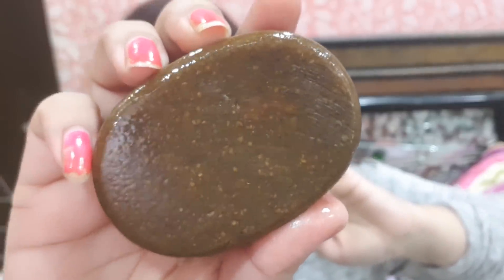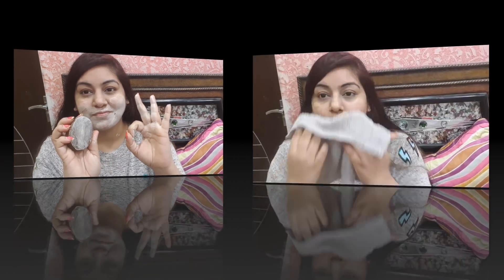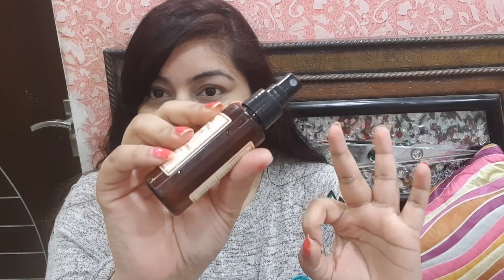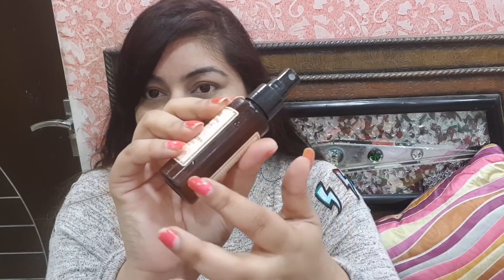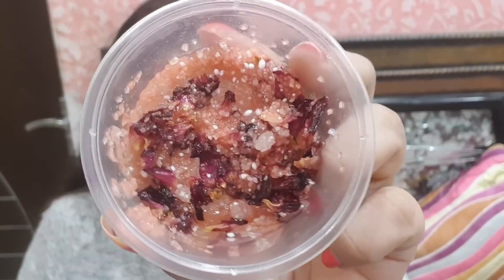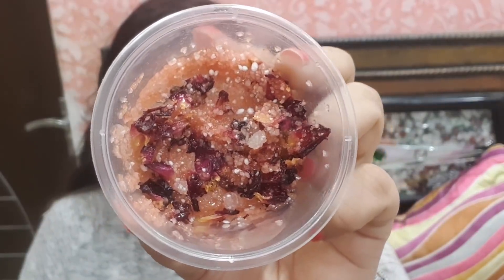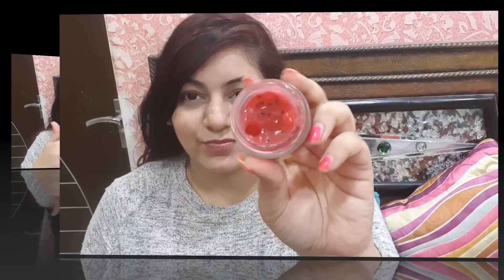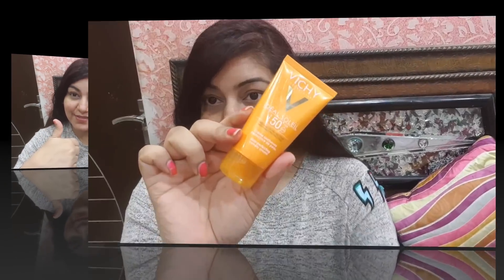Homemade Natural Skin Care Routine | Monsoon Beauty Tips | JSuper Kaur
Hello my Virtual friends! I'm from  Delhi, the heart of India. I've made my channel in a quest to find my real happiness and my true-self.

So Let's not judge each other and be the real crazy selves in MyLittleHappySpace !

Here, u will find makeup tutorials, skin care, hair care, tips n tricks, hacks, super easy DIY , My food n travel vlog's and snippets of my life that I'd love to share with u all.

Much Love
Jessika